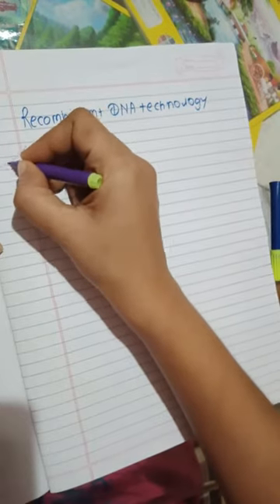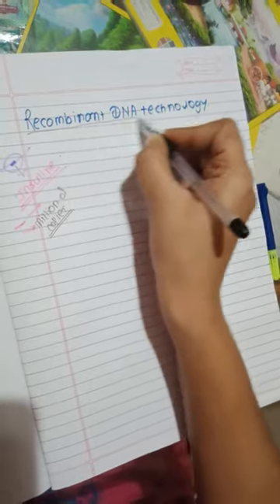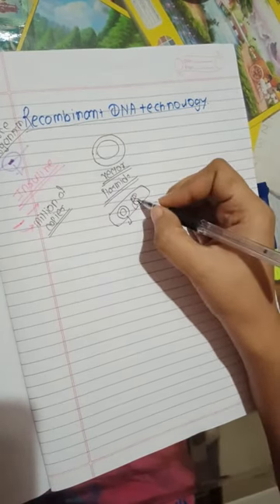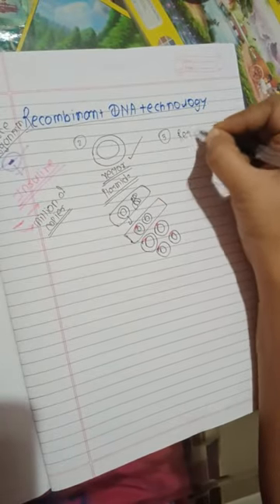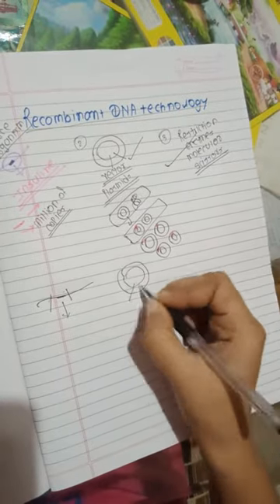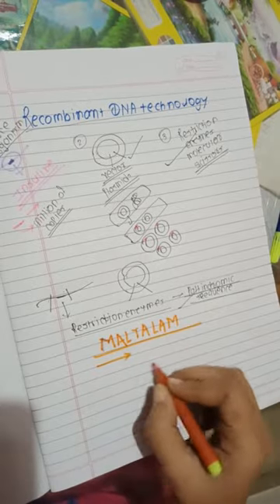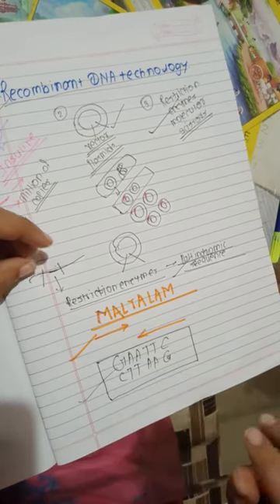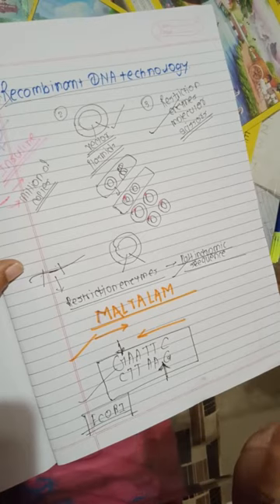Recombinant DNA technology